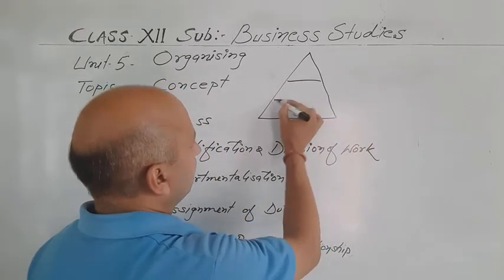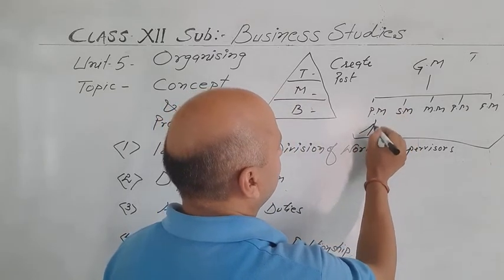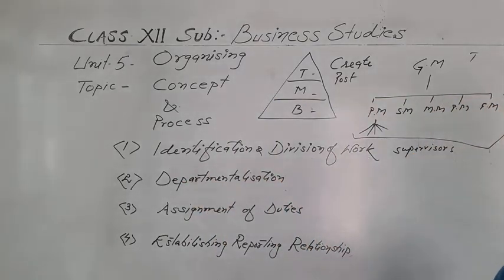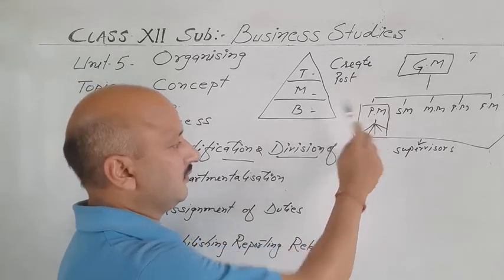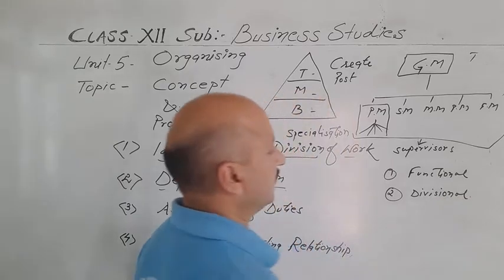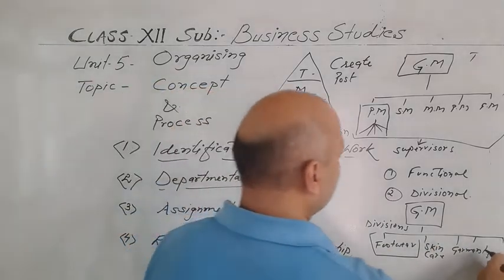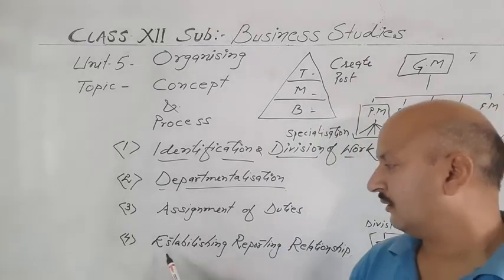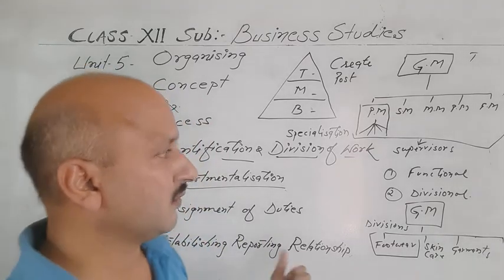BUSINESS STUDIES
ORGANISING